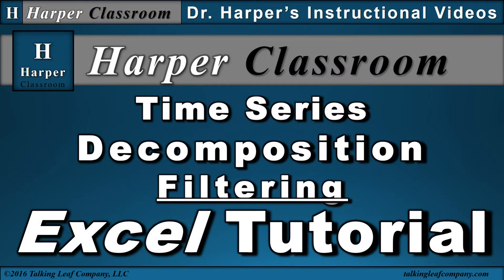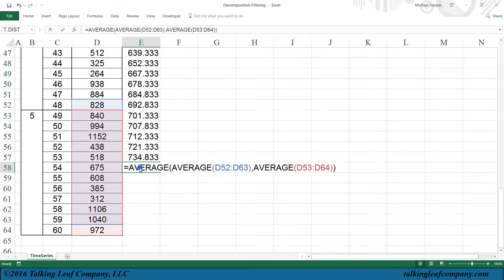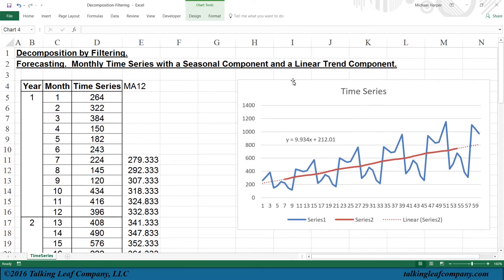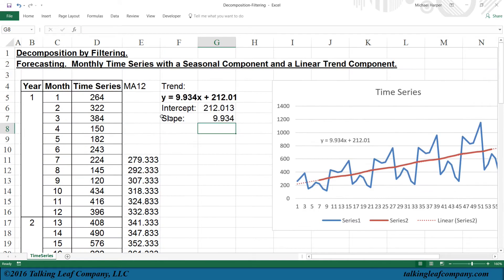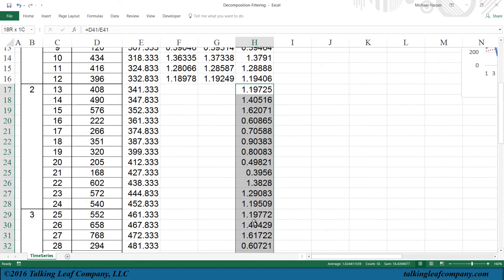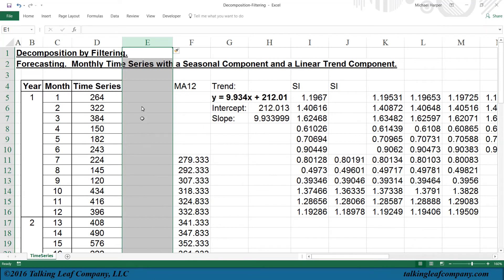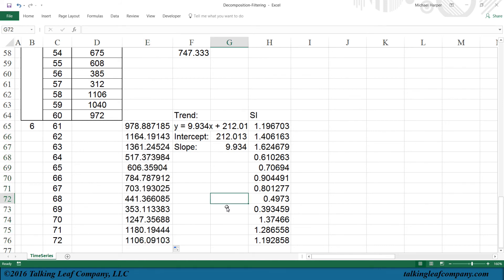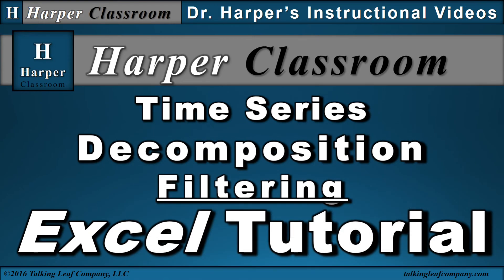Excel Tutorial: Time Series Decomposition by Filtering | Dr. Harper’s Classroom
This tutorial video will perform a decomposition of a monthly time series to estimate the parameters of seasonal and trend components with a filtering technique using moving average in Excel.  The estimates of the components are then used to forecast the monthly forecast for the next year.  The time series, trend component, and forecasts are graphed in Excel